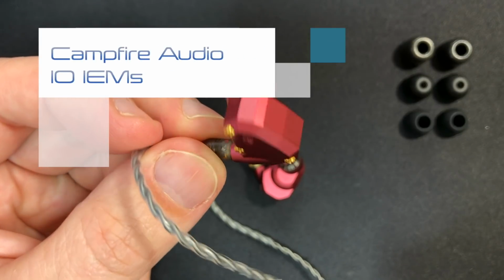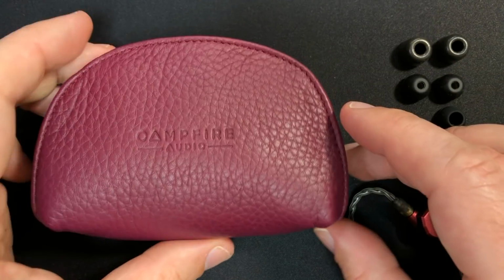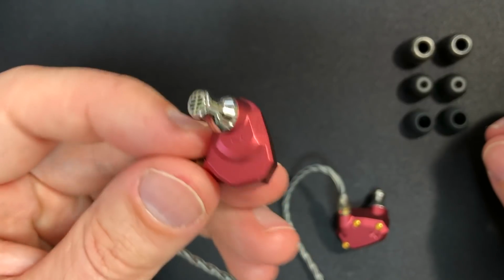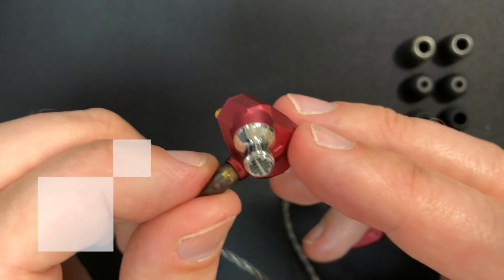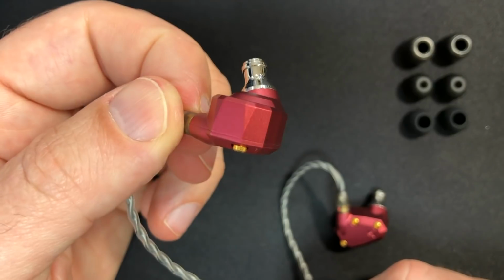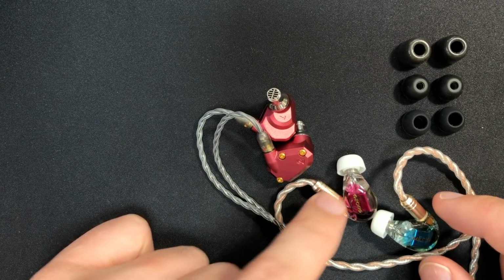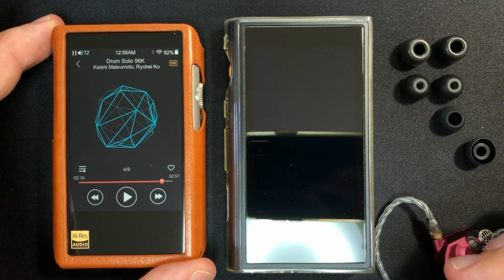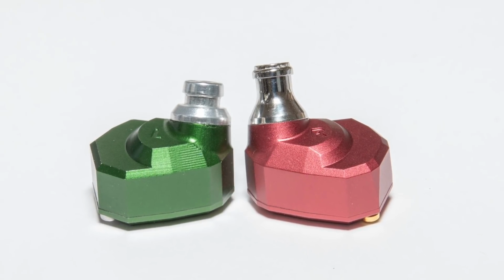Campfire Audio IO IEM Review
Campfire Audio announced their new IEMs at the recent Tokyo Headphone festival. The tuning has has received mixed reviews. Here are my thoughts.

Become a supporter and see my videos in advance, ad free, get my advice any time, and other benefits: